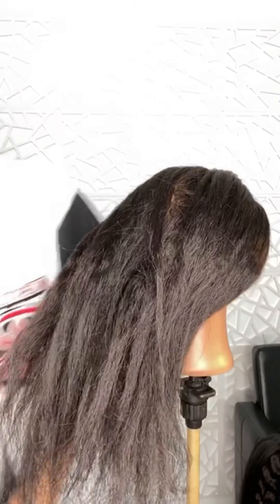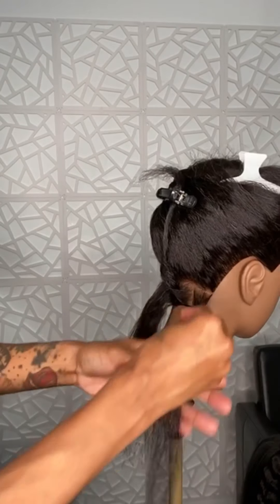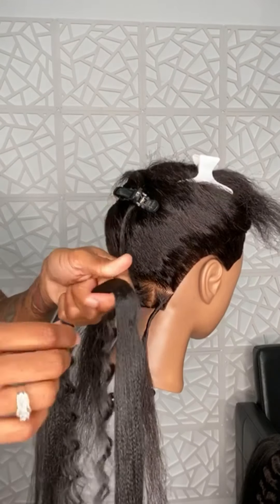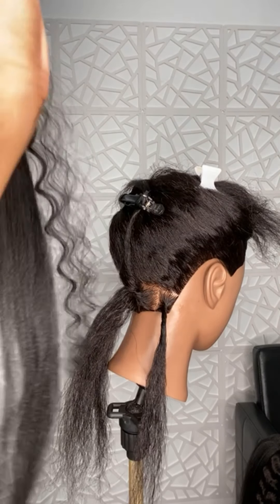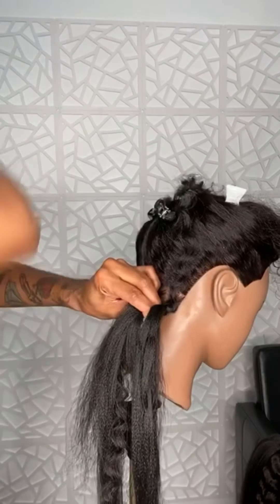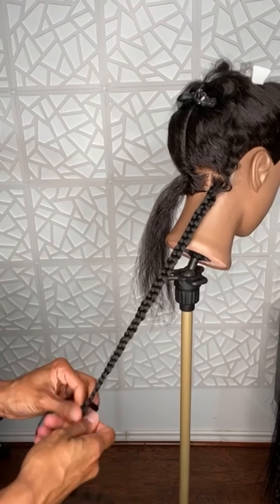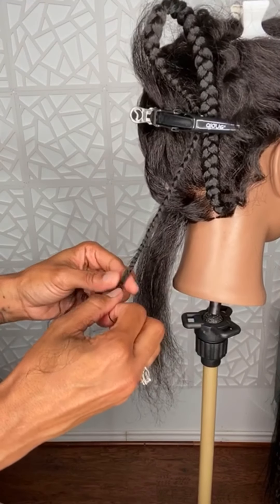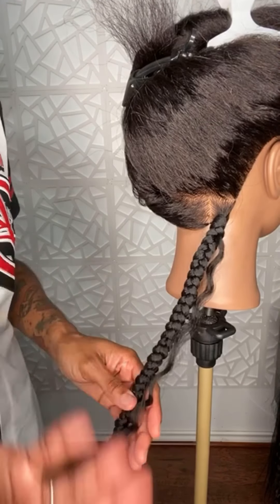How to: Goddess Box Braids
Heyyy BraidBoss!

Today is "Teachable Tuesday" and I be teaching you how to do goddess box braids. This method may be old to some but new to others and I wanted to break down the process for those wanting to learn how to perfect their skills or for those wanting to start a braiding career. Either way this video will be very beneficial if you take the time to practice. Until next Tuesday, have a wonderful and blessed day.

Products:
-Shine & Jam
-Braiding hair (your choice)
-Freetress crochet hair (deep twist)

(not only will I be helping others, you will to ;)

Connect wit me:
Pintrest: Latosha Star

 I go LIVE every Tuesday at 7pm on IG teaching a new braid technique or business tip.
.JOIN US LIVE FOR TEACHABLE TUESDAY.

I am located in Killeen/Cove,Tx area for anyone looking to book the look
Bookings & Braiding Classes Available: